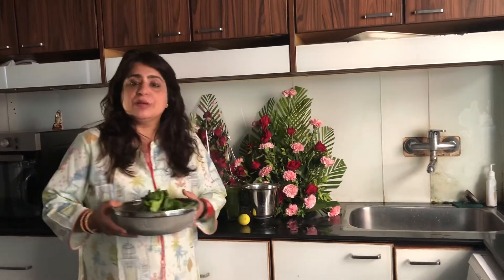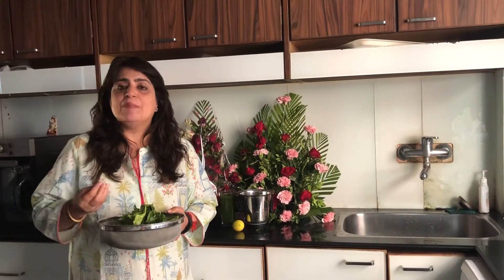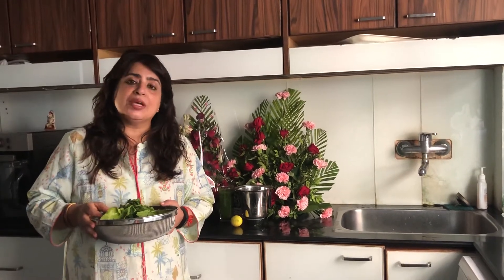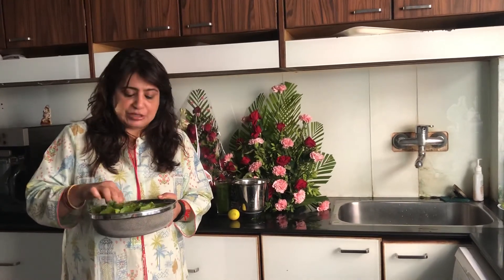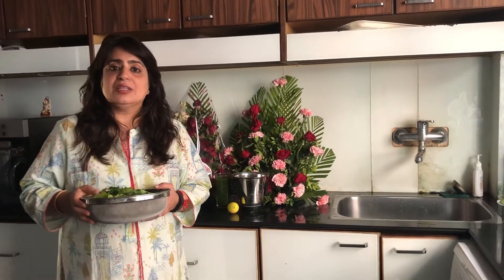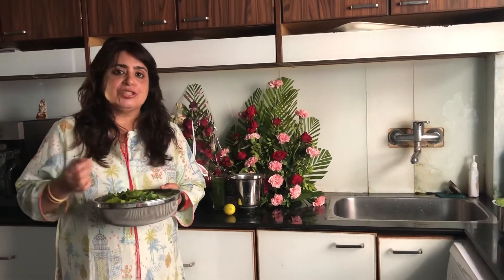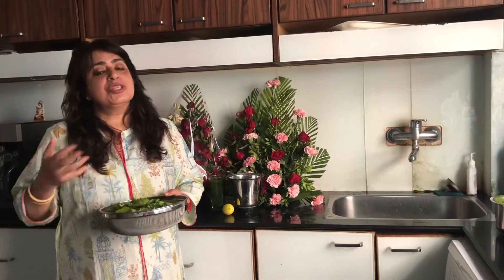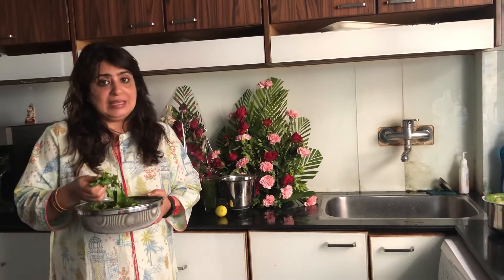A green Juice to drink for good skin hair and over all health.